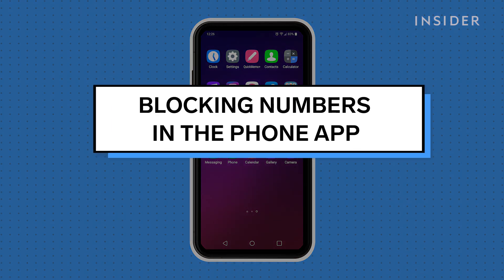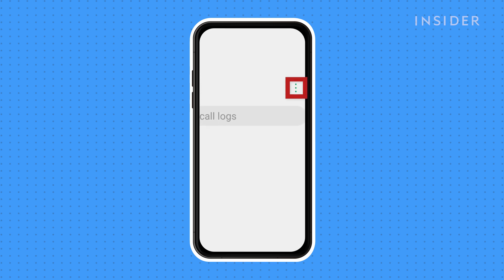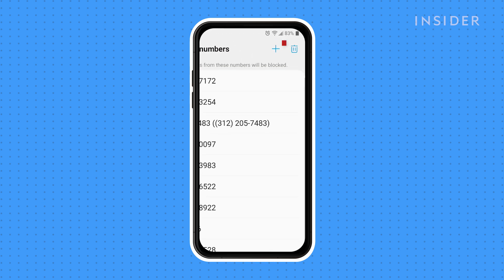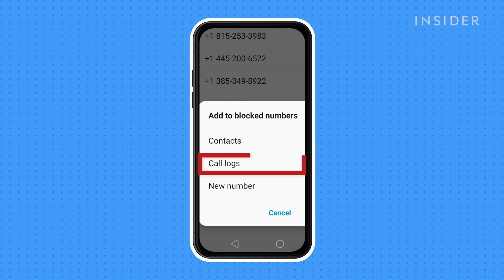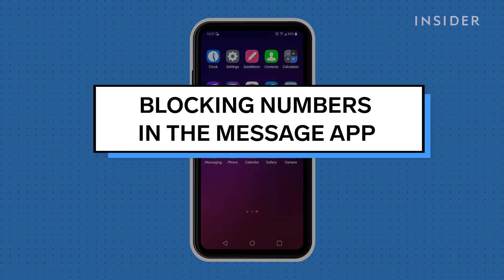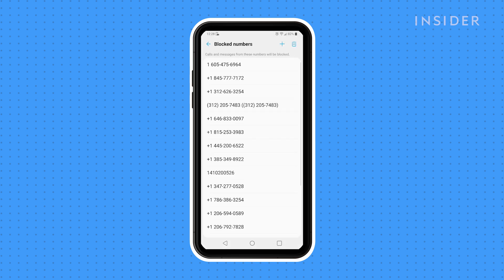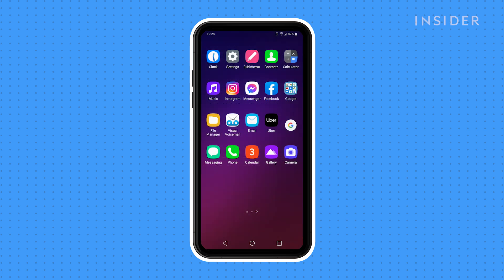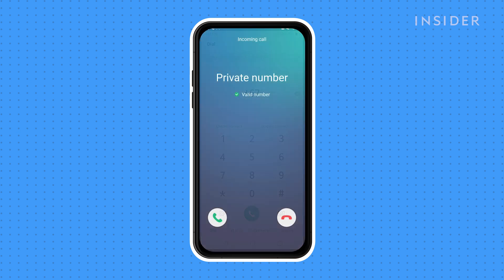How To Block A Number On Android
0:00 Intro
0:19 Blocking in the phone app
0:55 Blocking in the message app

You can block numbers on Android via the phone’s phone app or the message app, but the exact process will depend upon your device model. We will be using the LG 4V0 ThinQ phone for this tutorial.